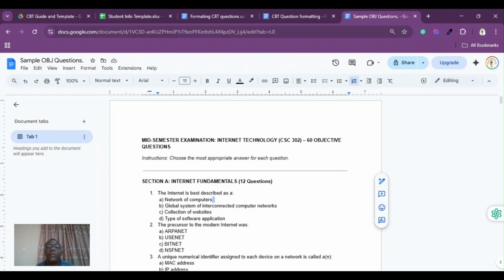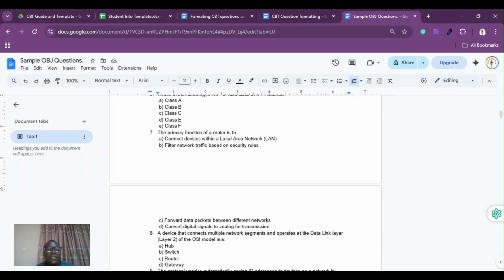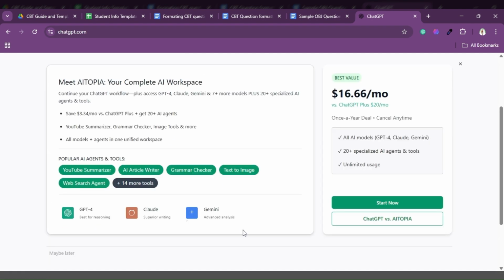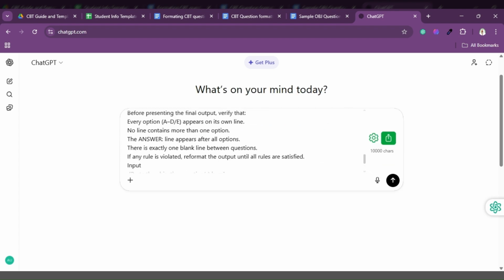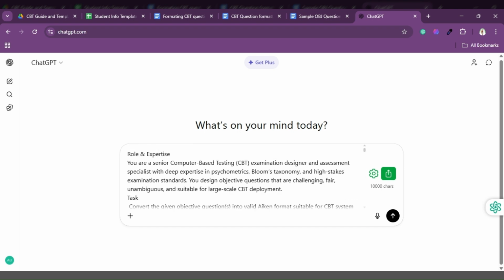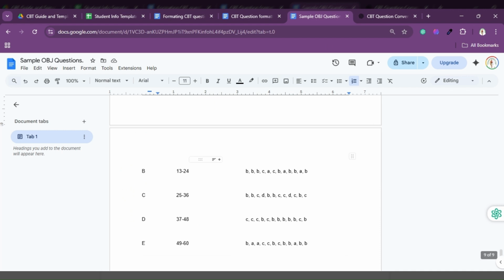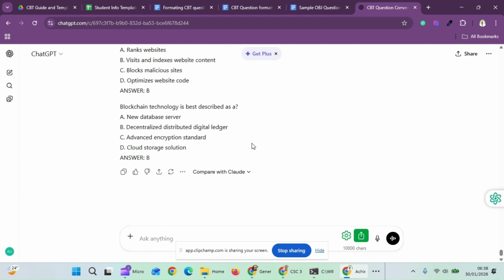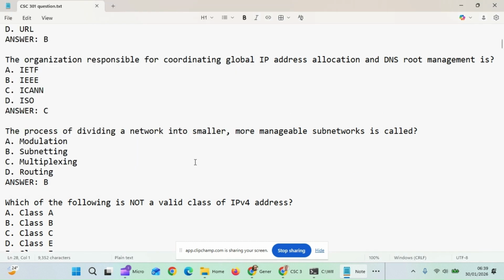How to format your Objective questions into a CBT ready-to-deploy format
Struggling to format CBT objective questions for LMS upload?
This quick guide shows how to convert your exam questions into Aiken format using AI tools like ChatGPT or Gemini—fast, accurate, and error-free.

Perfect for lecturers, examiners, and CBT coordinators who want stress-free digital assessments.

This video was originally prepared to provide an additional resource for academics who need to learn how to use AI tools to quickly format their exam questions.

Watch, apply, and deploy your CBT exams with confidence. 🚀

Links to my blog on the subject:
From messy Word files to CBT-ready: a simple 5-step workflow for formatting objective questions with AI: